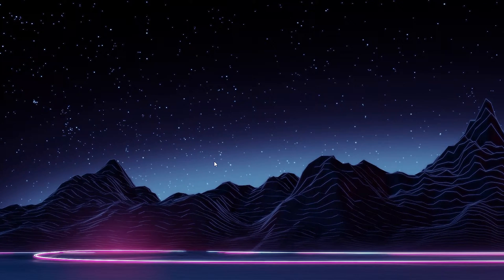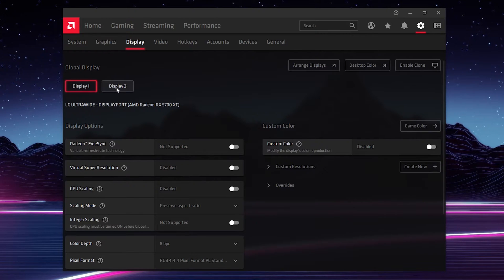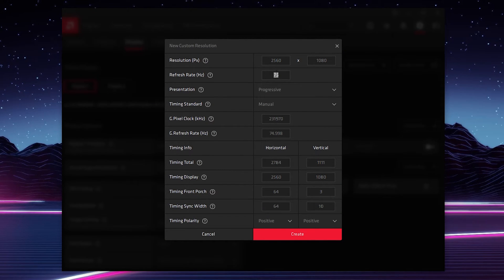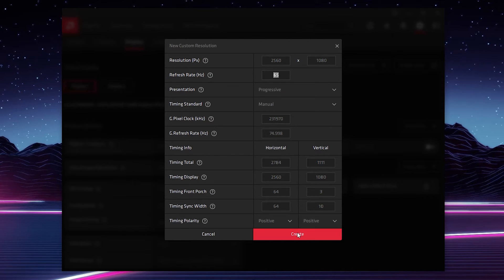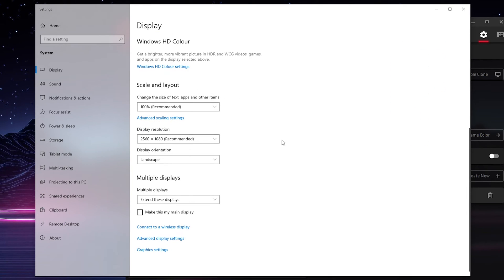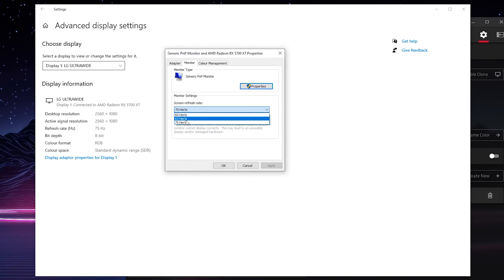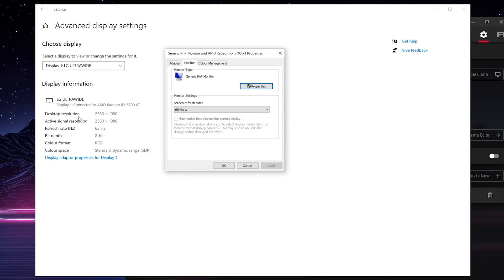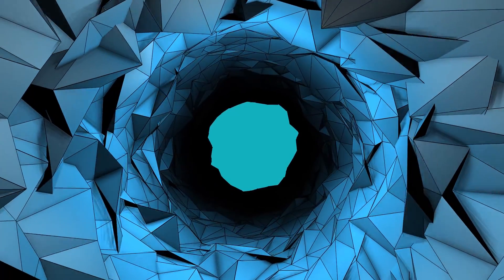How to Overclock Your Monitor on AMD (2020)! Get More FPS From your Screen!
Hey, guys, my name is Scoby Tech and in today's video, I am going to be showing you how to Overclock your monitor with an AMD GPU.